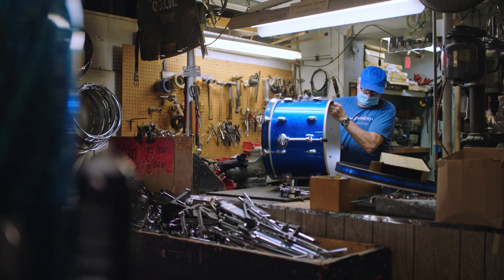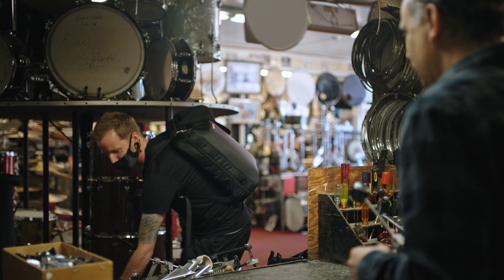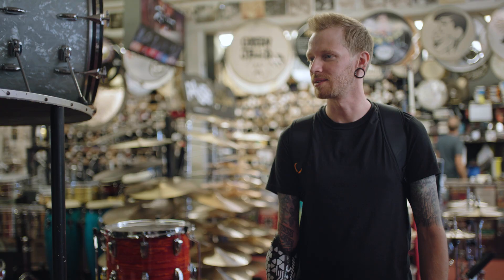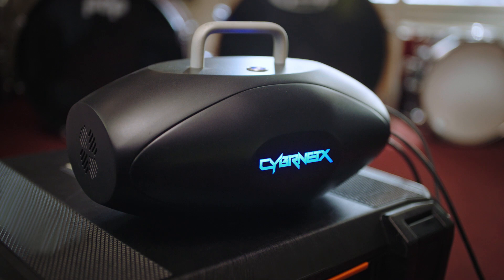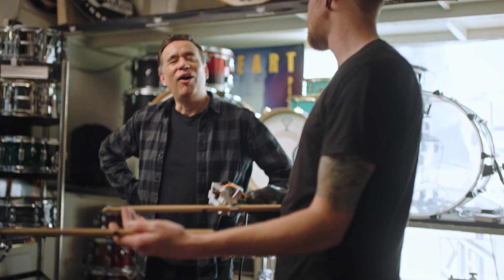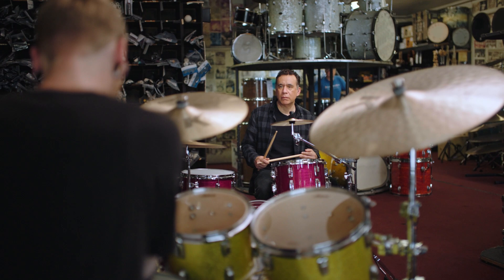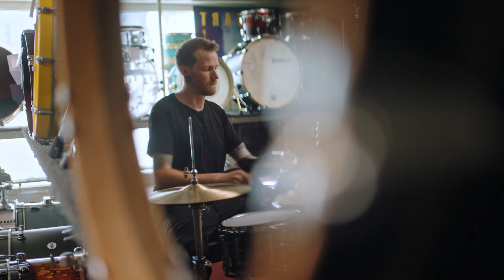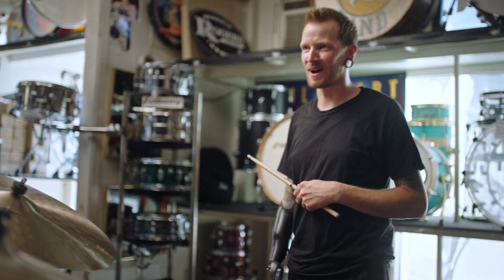Forward Rhythm | Two Drummers with Fred Armisen and Jason Barnes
Fred Armisen and fellow drummer Jason Barnes first met while playing a show in 2018. Since then, Jason and a team of researchers finished development of a revolutionary TensorFlow-powered prosthetic drumming arm. Watch Jason demonstrate the capabilities of his new prosthetic as the two drummers reconnect and play together.

Learn more about Jason’s journey → goo.gle/forwardrhythm